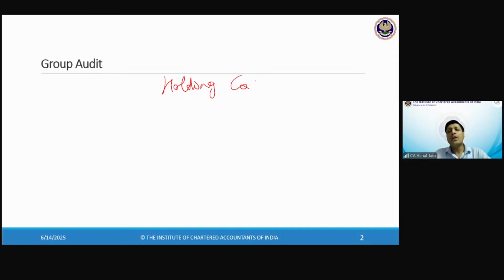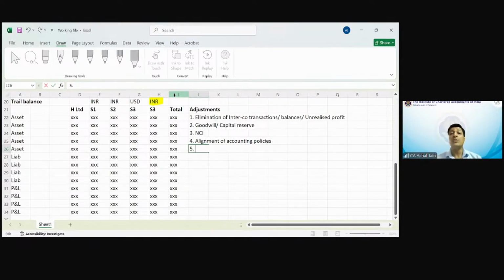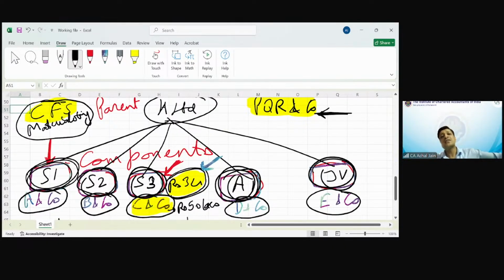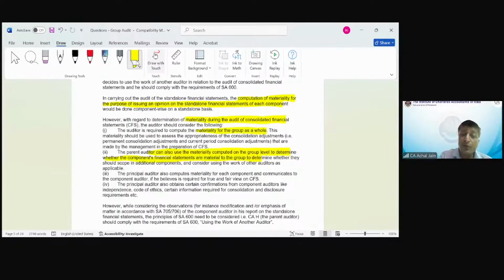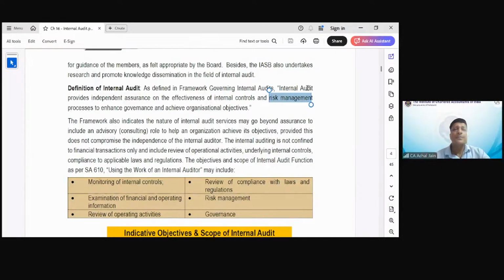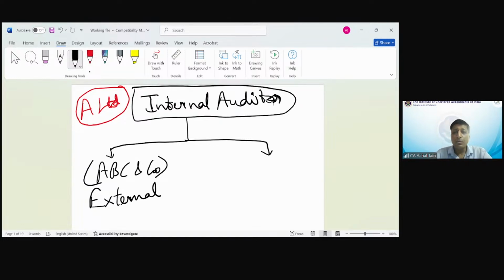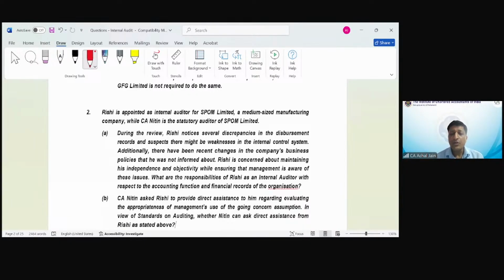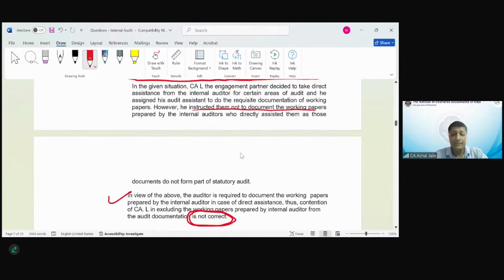Final Paper 3: AAA&PE | Topic: Internal Audit & Group Audit | Session 1 | 14 June, 2025